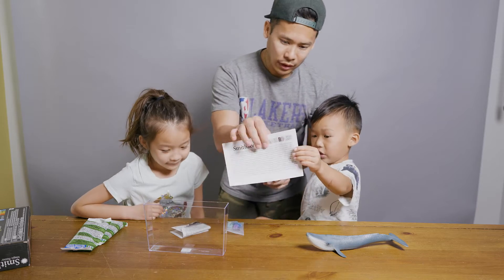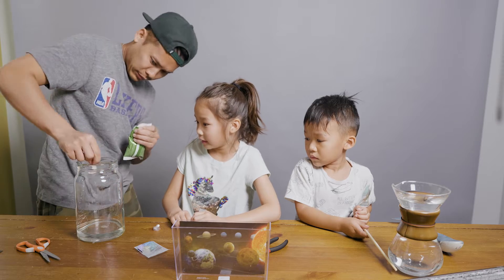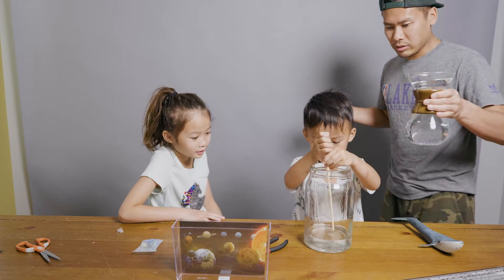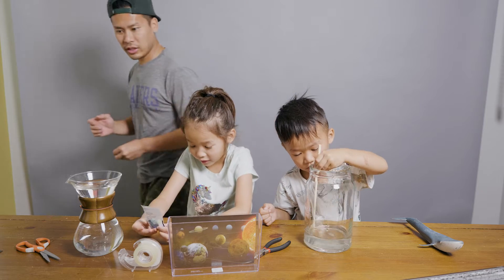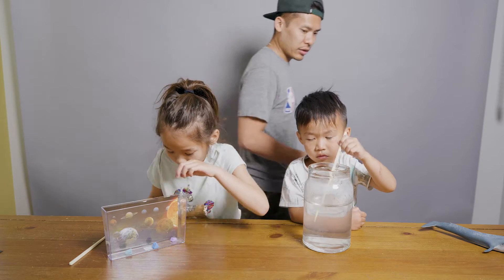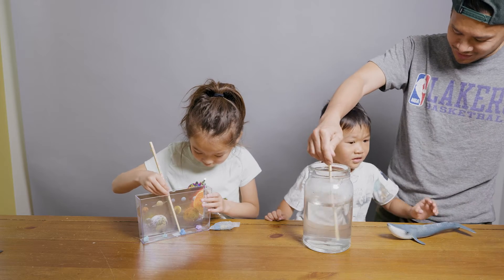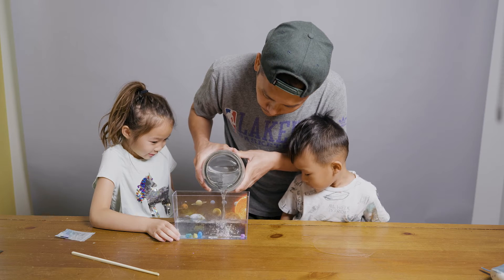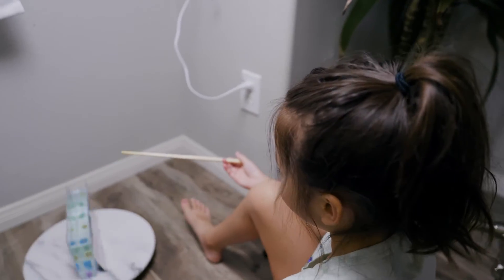Magic Rocks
A family fun project to get through the lockdown last year. Magic Rocks are chunks of metal salts that have been stabilized in aluminum hydroxide. The metal salts react with the sodium silicate solution to grow crystal towers.